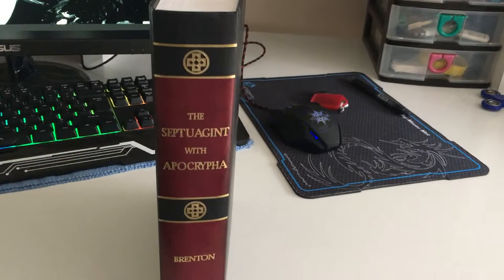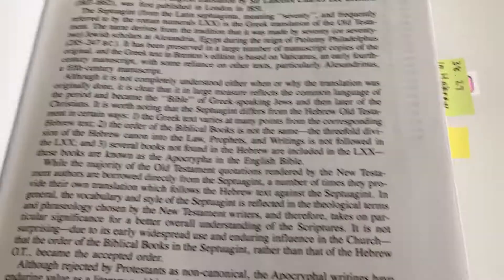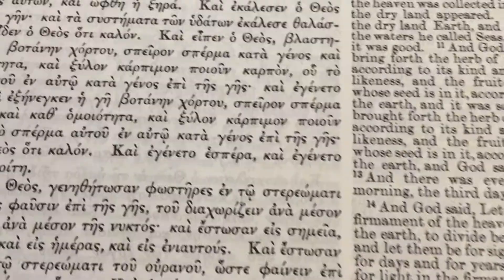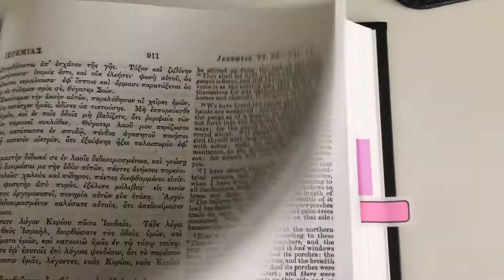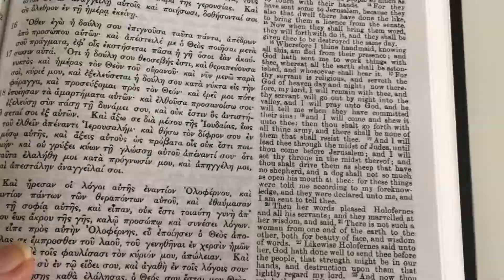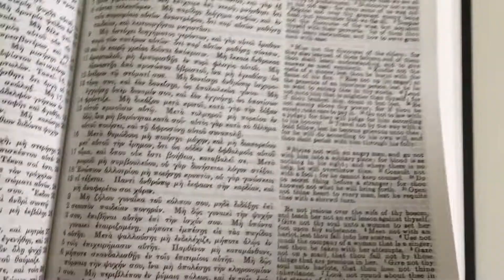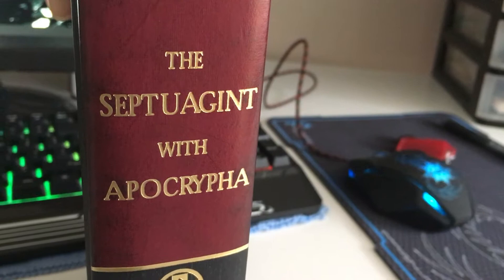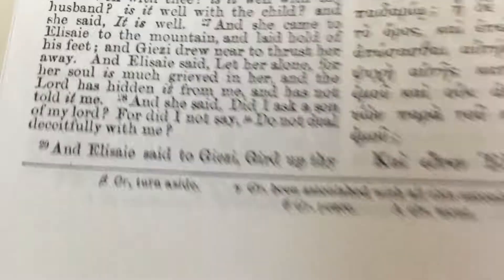The Septuagint with Apocrypha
or LXX as it is also know as write in 285BC